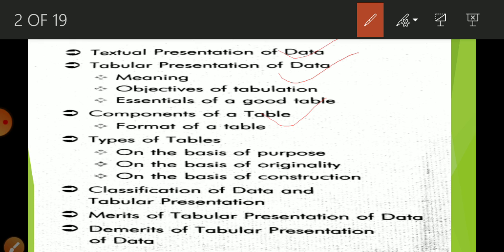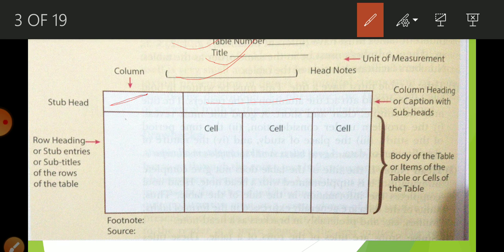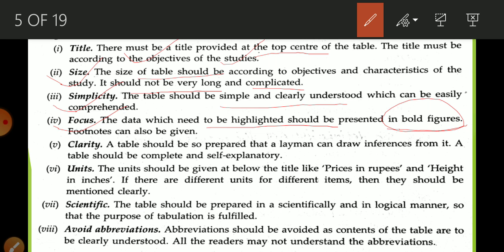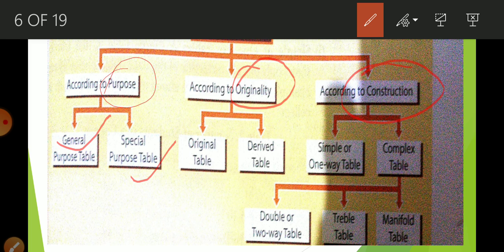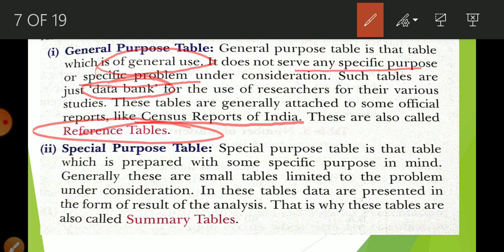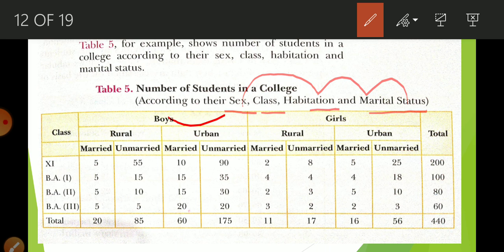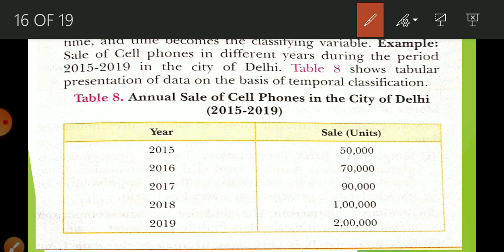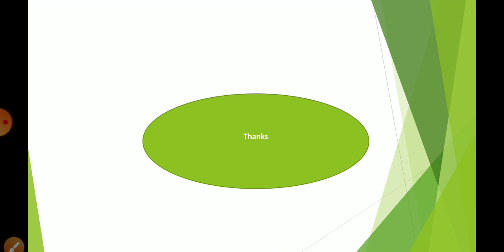Class-11, Subject-Statistics for Economics, Chapter-5,Part-2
Topic- Presentation of data-Textual and Tabular Presentation